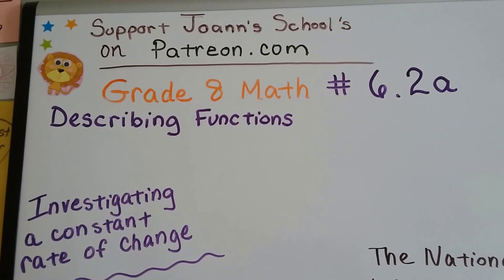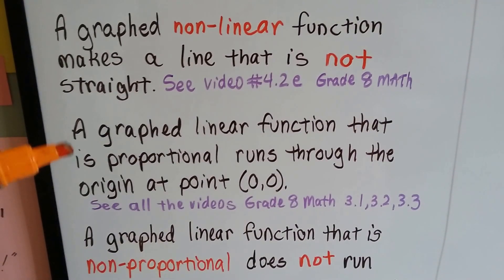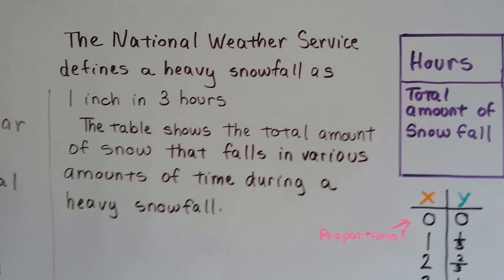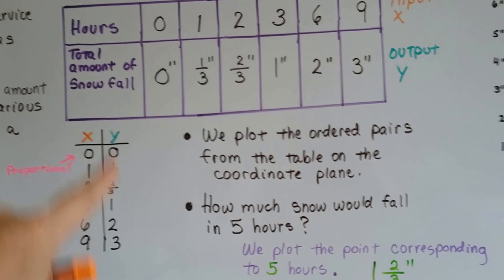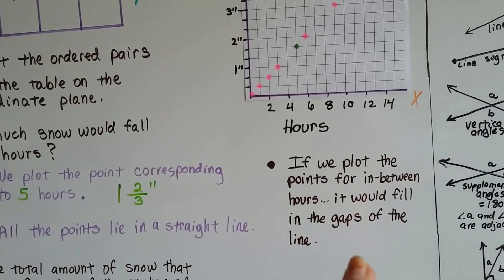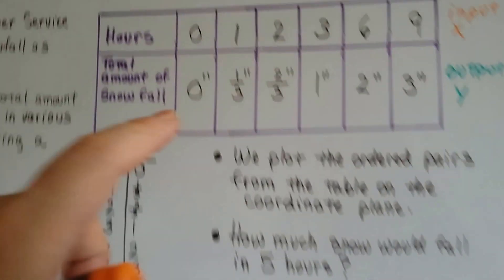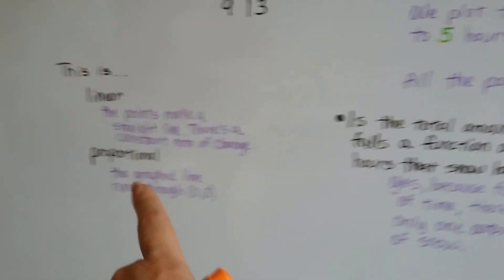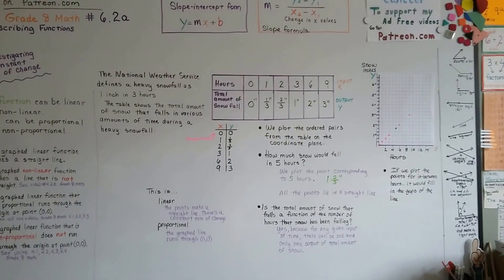Grade 8 Math #6.2a, Functions - Investigate constant rate of change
An explanation of how the rate of change affects functions. How a linear function makes a graphed straight line. How a table or graph can show a linear function (relationship between x and y). How points plotted between x values could fill in gaps of a line. #6.2a